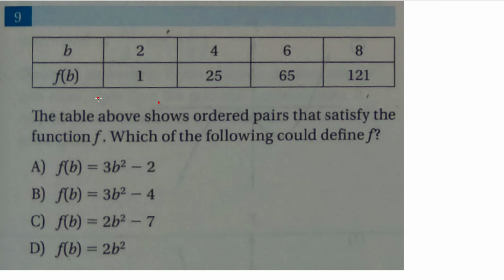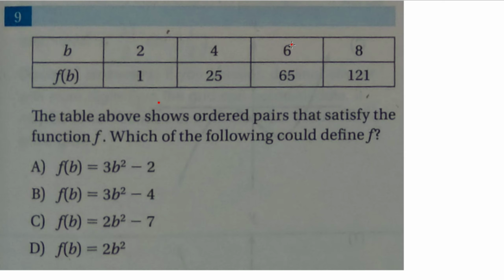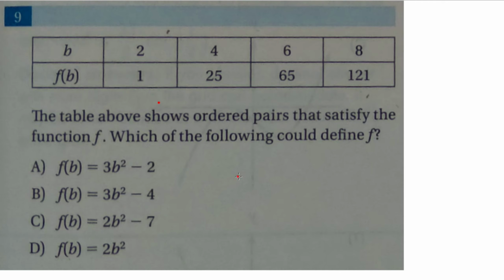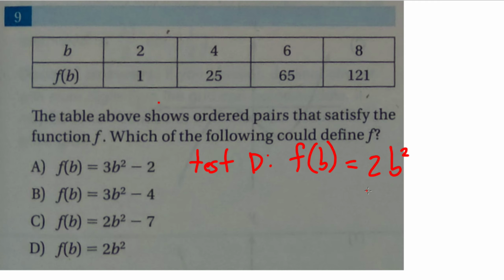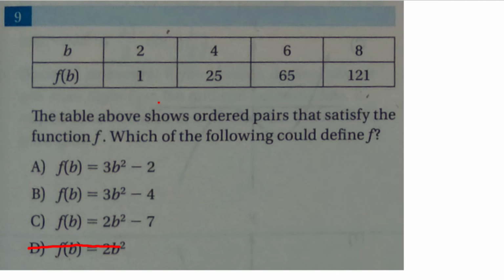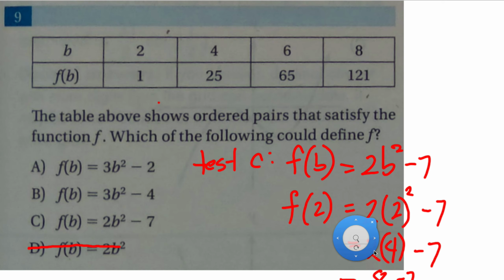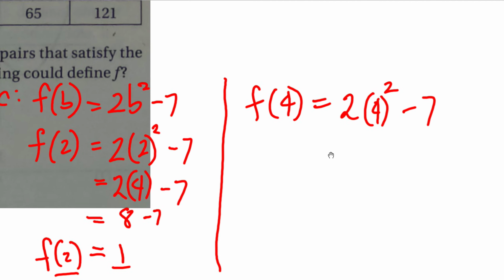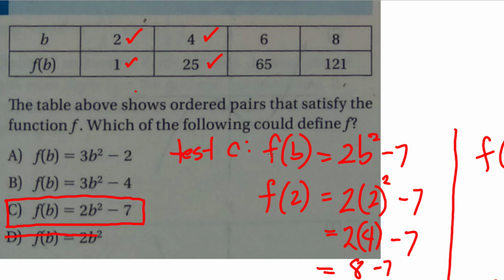Functions modeling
SAT 2018 Practice Test 3, Question 9 (Advanced Mathematics - Medium)